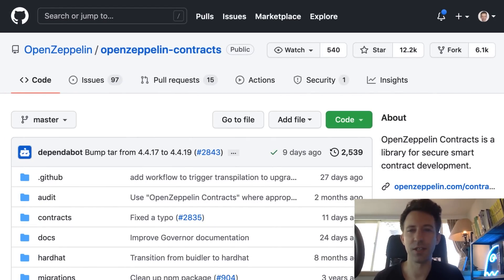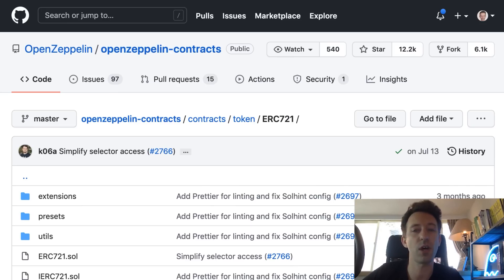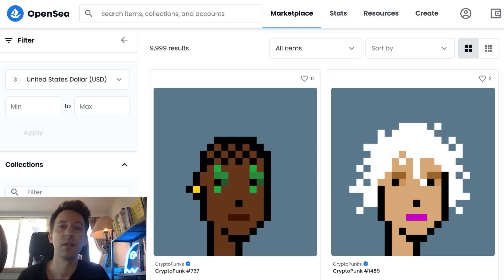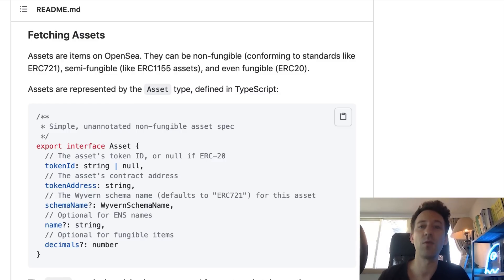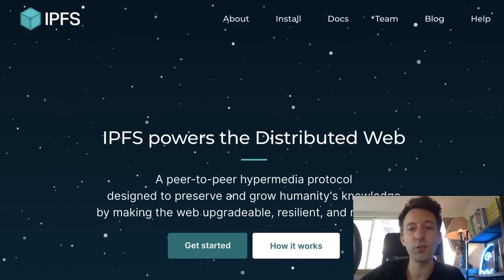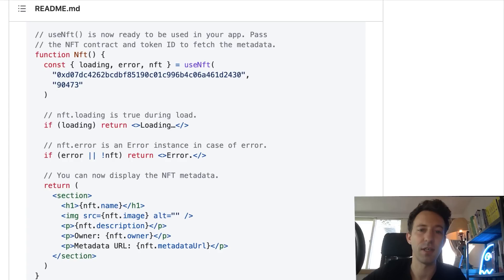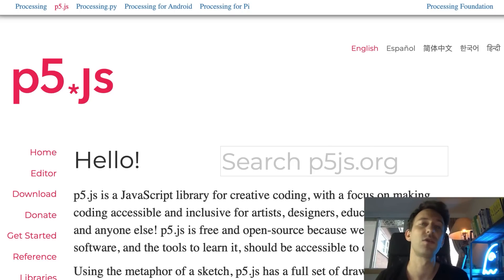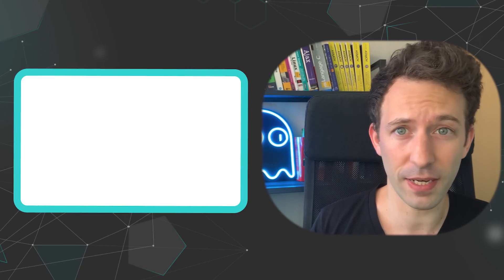5 libraries & tools for NFT development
FREE TRAININGS